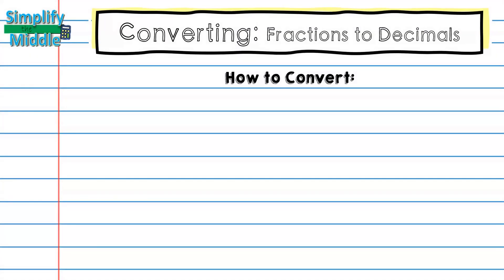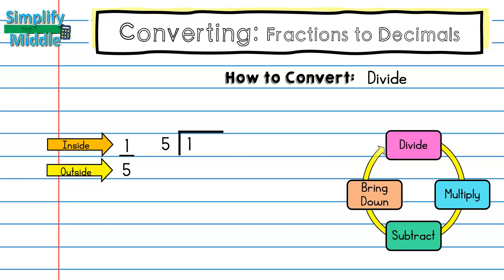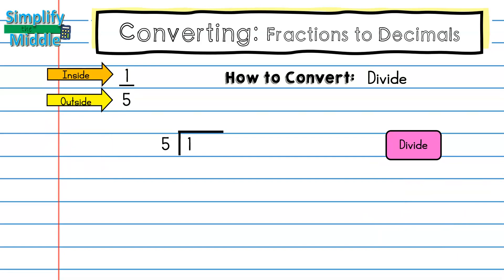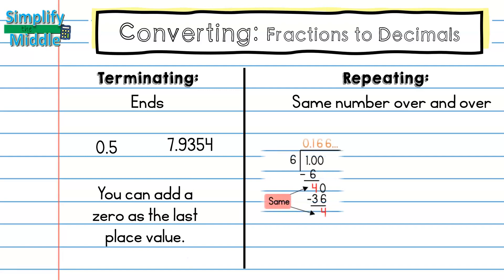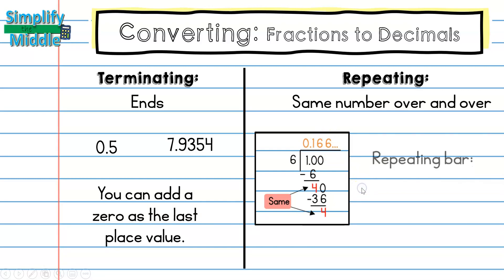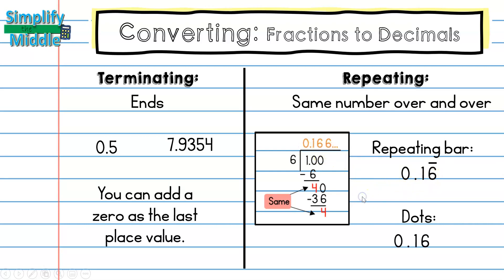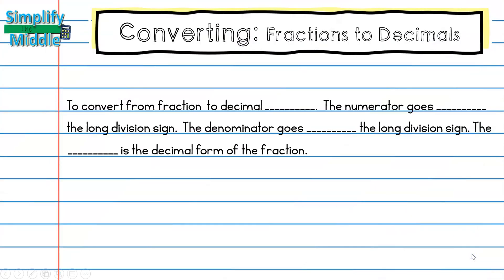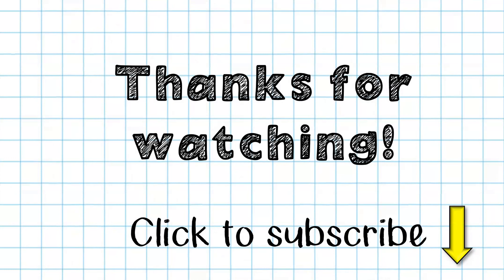Converting Fractions to Decimals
This lesson covers converting from fractions to decimals as well as a tutorial on long division.